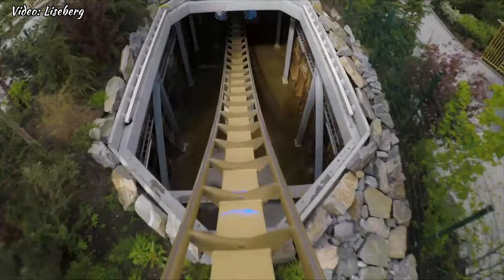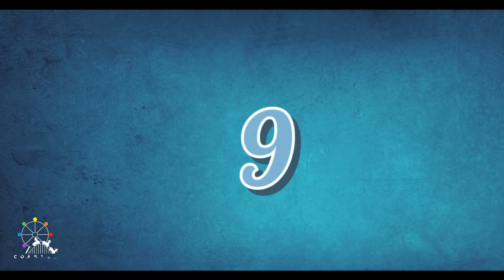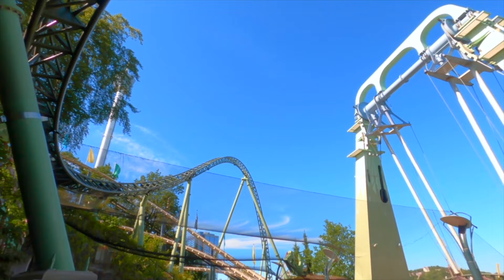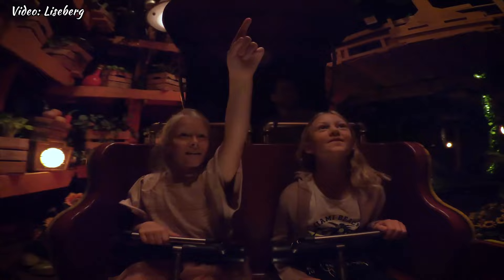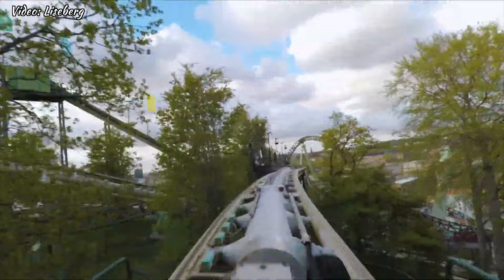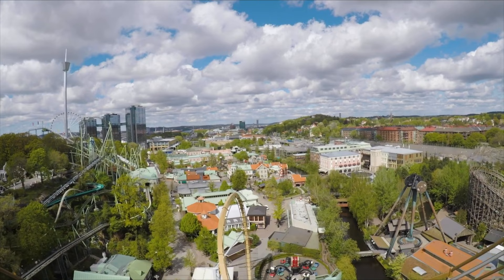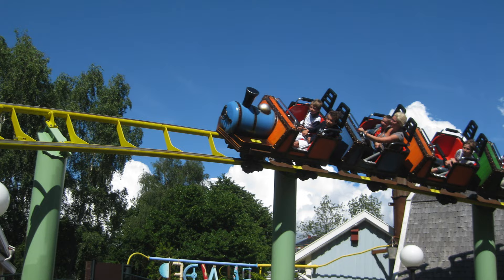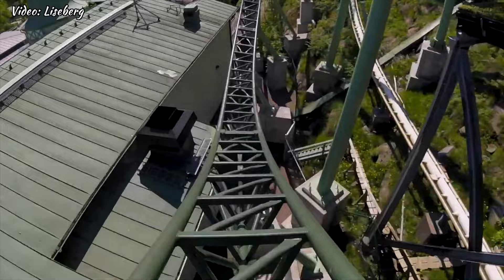Top 10 Attraktioner på Liseberg - 2023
Get ready for an exciting adventure at Liseberg, one of the most popular amusement parks in Europe!

In this video, we're counting down the top 10 must-ride attractions at the park for 2023. From thrilling roller coasters to family-friendly rides, Liseberg has something for everyone.

Join us as we showcase the newest and most popular attractions, including the latest additions and updates to the park.

This video is a must-watch for anyone planning a trip to Liseberg in 2023, or for those who simply want to get a taste of the excitement in store.

So sit back, relax, and let's take a look at the top 10 rides at Liseberg for 2023!

Video credit: @Journey.melodiesofficial
Video credit: Liseberg
Thumbnail photo: Will Rose

Gör dig redo för ett spännande äventyr på Liseberg, en av de mest populära nöjesparkerna i Europa!

I den här videon räknar vi ner de 10 bästa attraktionerna på Liseberg för 2023. Från nervkittlande berg- och dalbanor till familjevänliga åkattraktioner, har Liseberg något för alla.

Följ med oss när vi visar upp de nyaste och mest populära attraktionerna, inklusive de senaste tillskotten och uppdateringarna på parken.

Den här videon är ett måste för alla som planerar en resa till Liseberg 2023, eller för dem som helt enkelt vill få en smak av spänningen som väntar.

Så vilka är då de topp 10 karusellerna på Liseberg? Kika in hela videon så får du snart reda på det.

Så luta dig tillbaka, koppla av och låt oss ta en titt på de 10 bästa åkattraktionerna på Liseberg för 2023!

In this video:

00:00 Intro
00:12 FlumeRide
00:51 Tempus
01:09 Mechanica
01:32 Uppswinget
01:50 Underlandet
02:20 Lisebergbanan
02:48 Loke
03:11 Balder
03:37 Valkyria
04:05 Helix